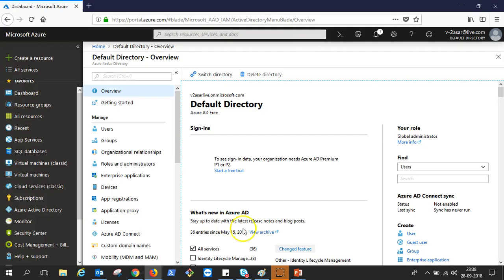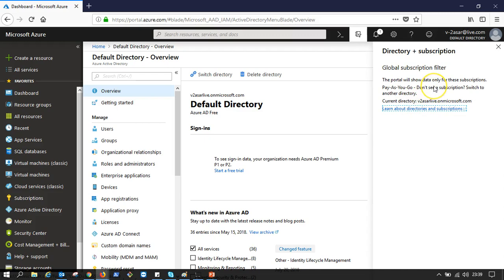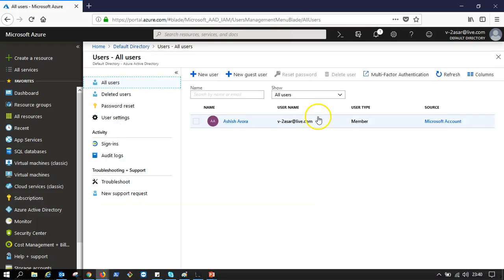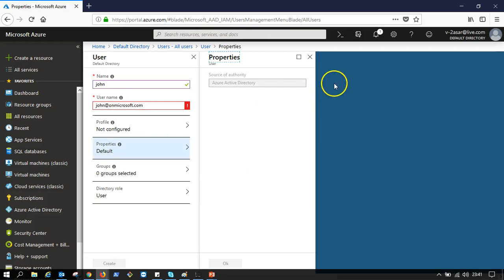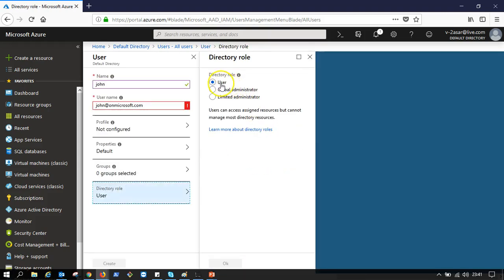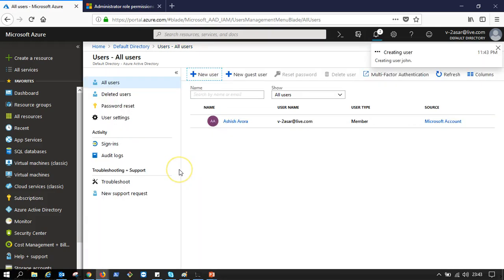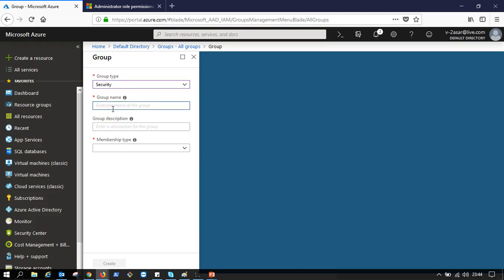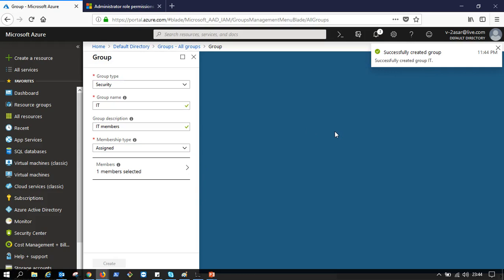Azure-70-533-Video-45-How to manage users & Groups In Azure Active Directory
In this video of Azure Tutorial Series, we will see How to manage users & Groups In Azure Active Directory. This video series of Azure Training list all the components of Azure that comes in the exam. This is Azure Training videos is also a good source of learning for Azure Tutorials for Beginners.